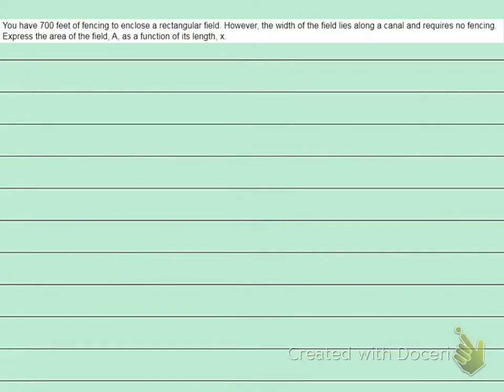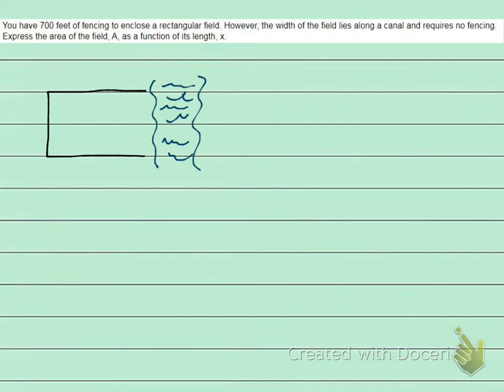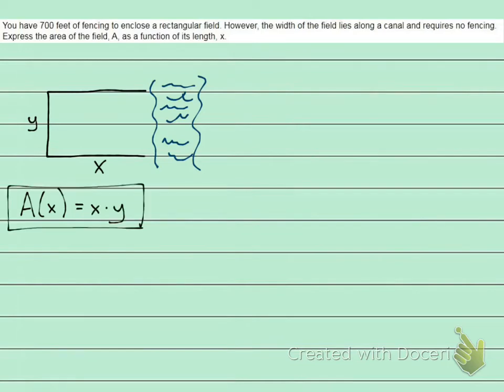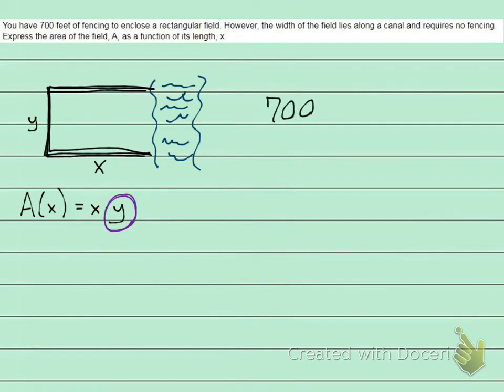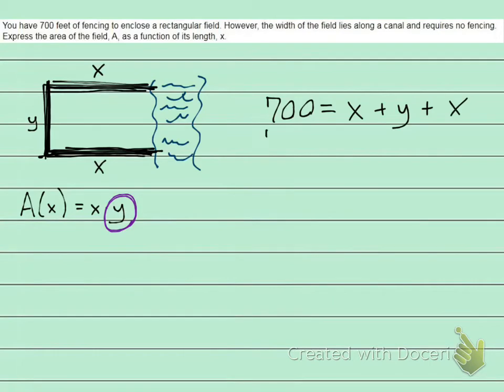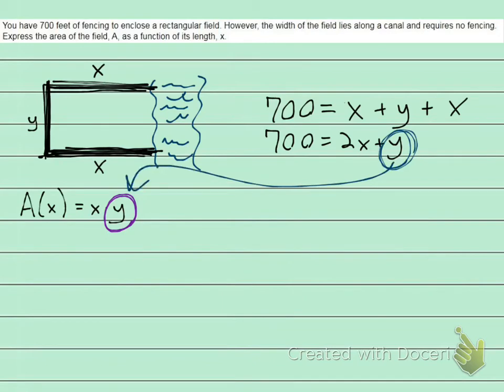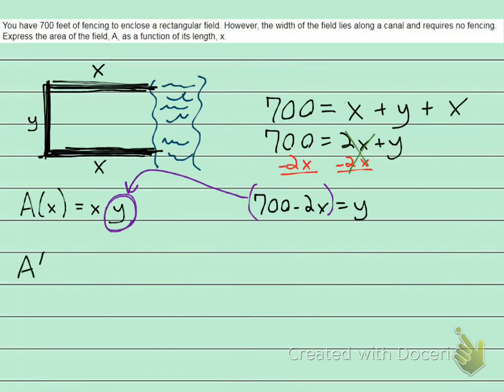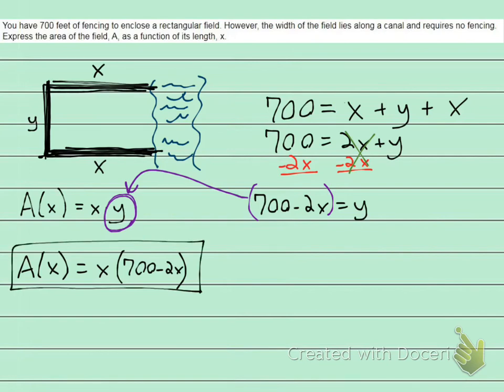130 1.10.23 Perimeter and Area of Rectangle Bordered by a River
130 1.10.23 Perimeter and Area of Rectangle Bordered by a River
Mathematical Modeling using Functions
College Algebra / PreCalculus
ProfessorMath1234